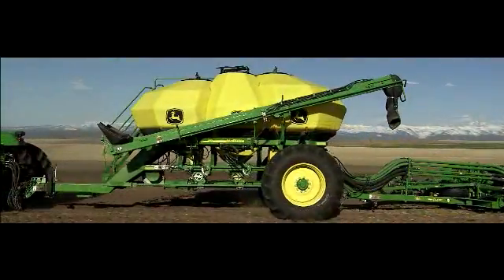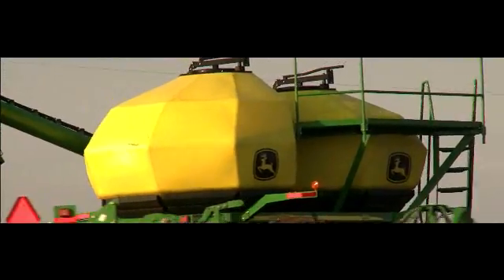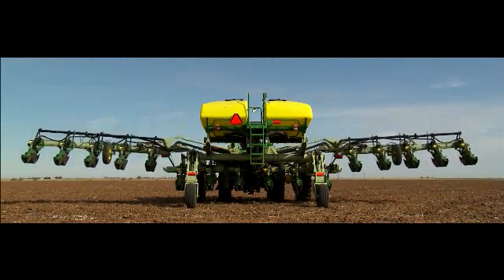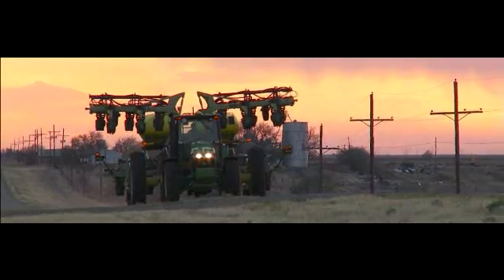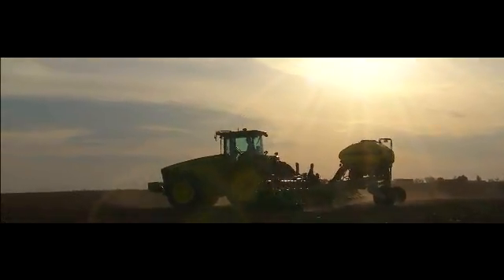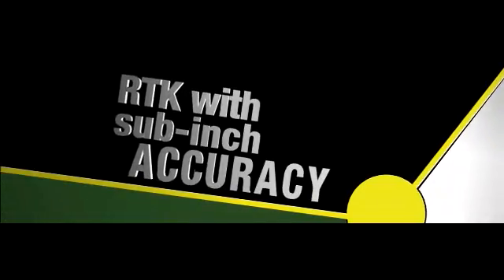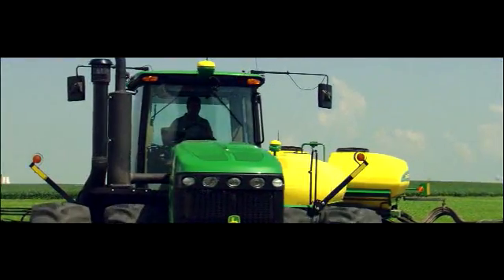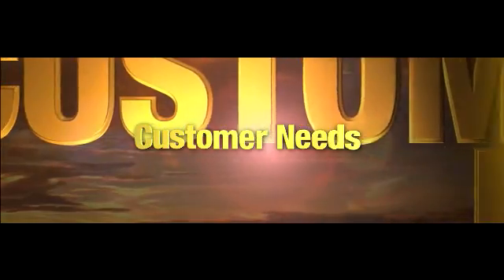New Innovation in John Deere Planters & Seeders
Featuring the new John Deere 1910 TBT Carts, supersized 16 Row 40 Planter (with CCS), the John Deere 18 Row 38 and the DB 120 Planter.